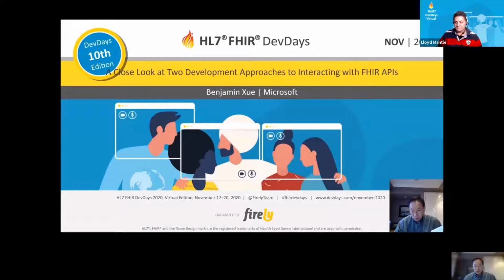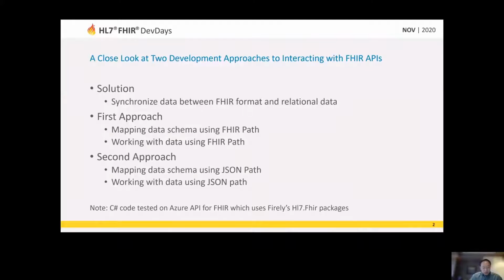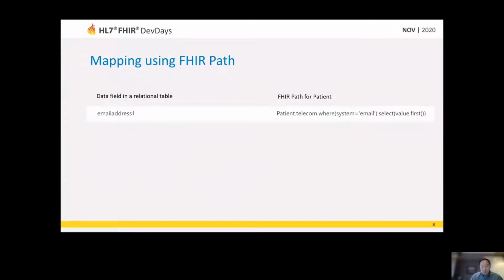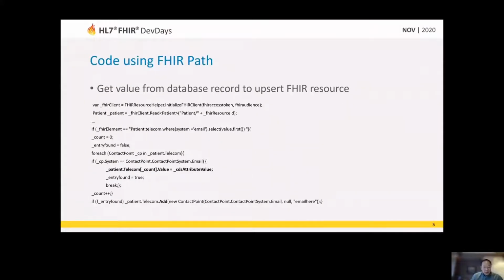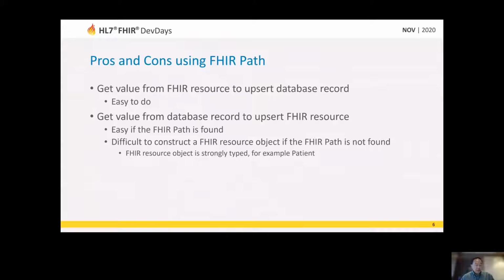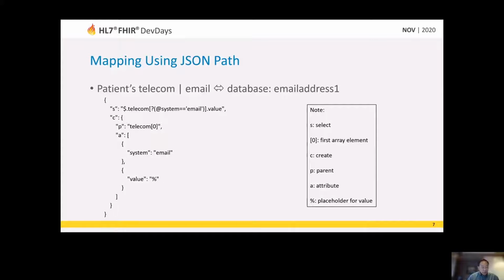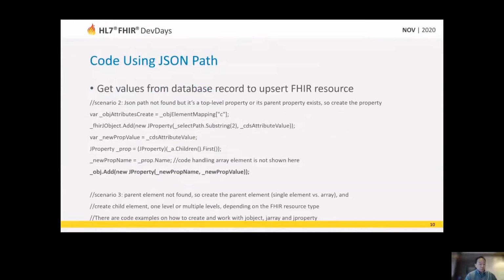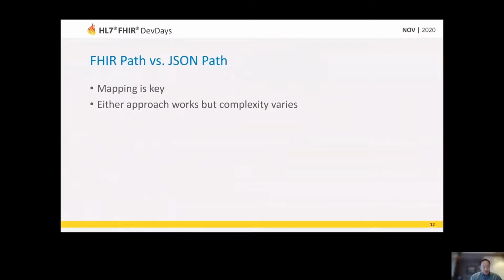Benjamin Xue - Development Approaches for Interacting with FHIR APIs | DevDays November 2020 Virtual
App developers can build innovative healthcare solutions using either the Hl7.Fhir library, which is based on FHIR REST APIs and provided in open source by fire.ly, or FHIR REST APIs directly, or both. While working on an integration project where data is mapped between FHIR resources and a relational database, I tried both approaches and discovered some pros and cons with each approach. During this session I walk through code examples to demonstrate and share best practices with the two approaches while addressing specific technical challenges. .